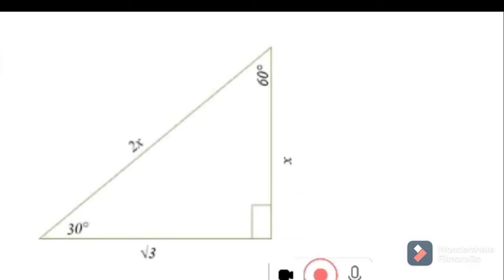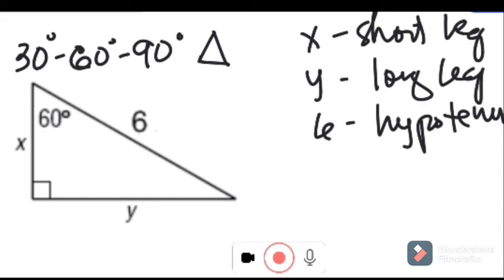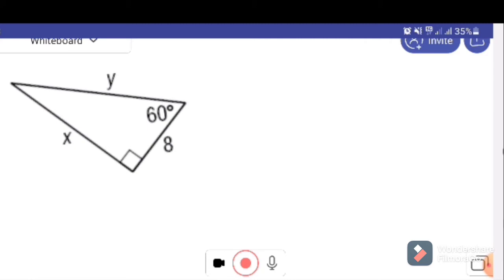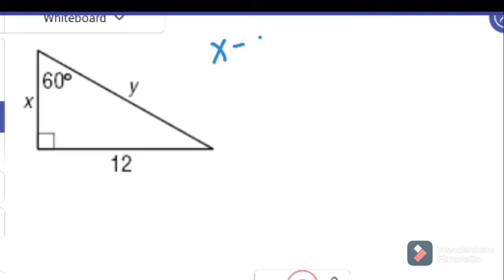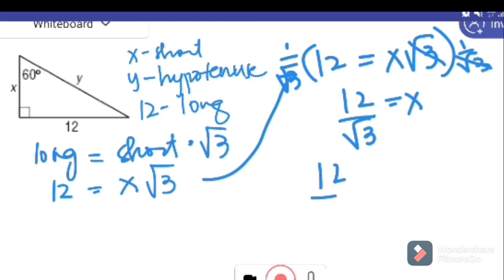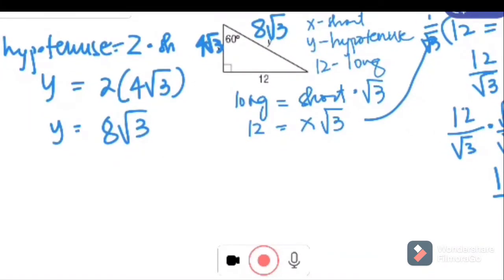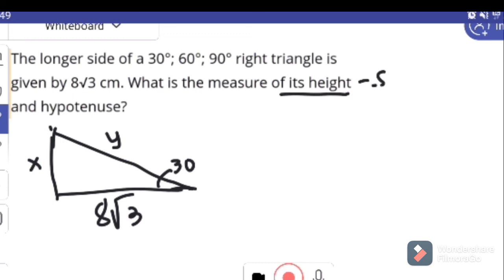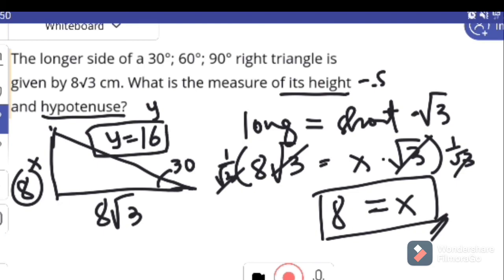Special Right Triangle Theorem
#30-60-90 triangle
apply30-60-90theorem